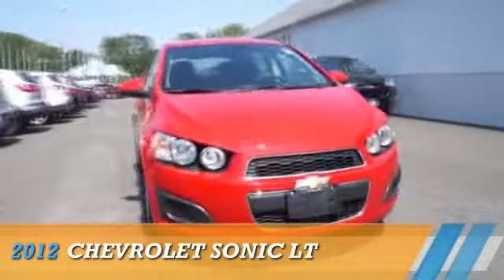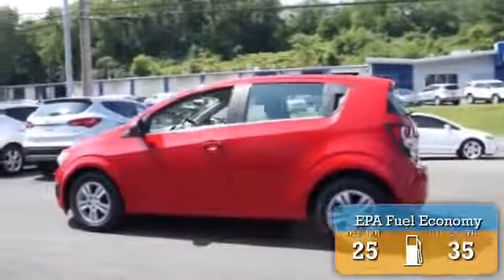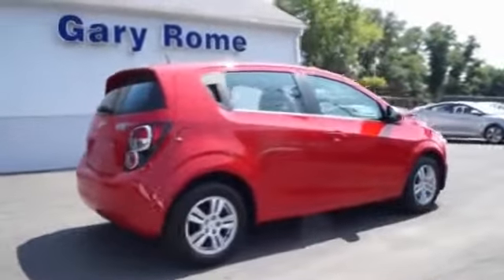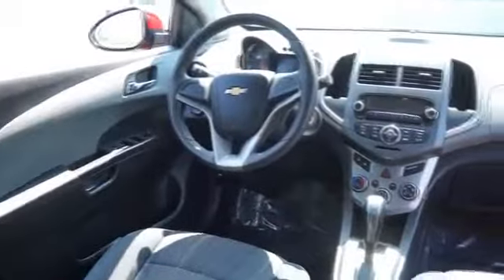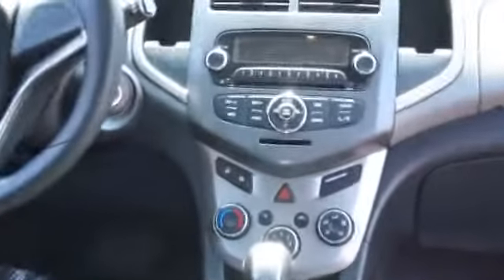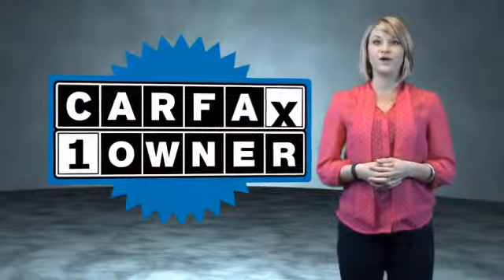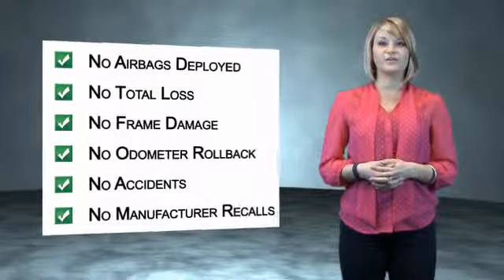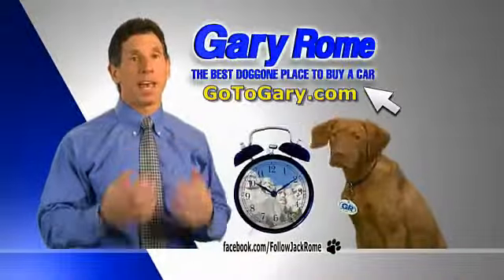2012 Chevrolet Sonic P6457 - Holyoke MA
Phone:
Year: 2012
Make: Chevrolet
Model: Sonic
Trim: LT
Engine: 1.8 liter 4 cylinder FWD
Transmission: Automatic
Color:
Mileage: 32890
Address:
1000 Main StreetHolyoke, MA 01040
VIN:1G1JC6SH6C4139170